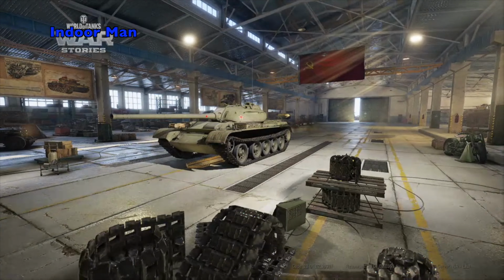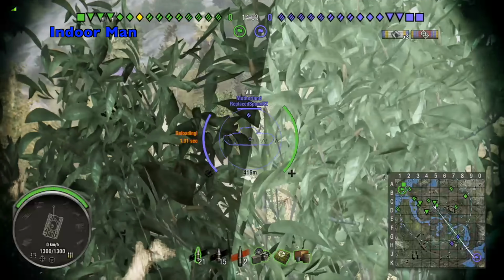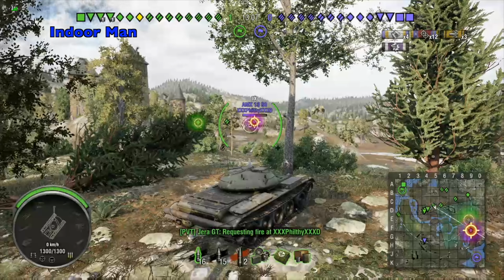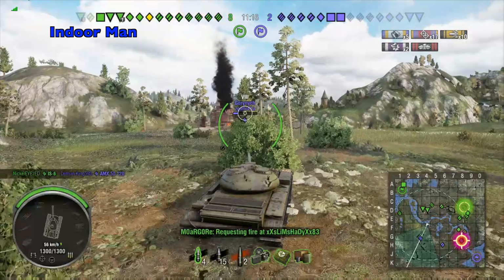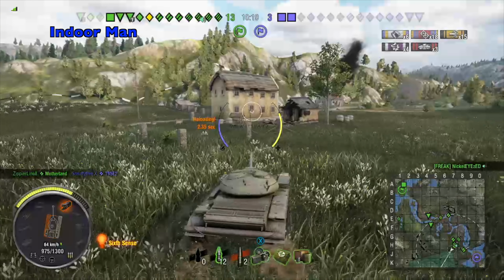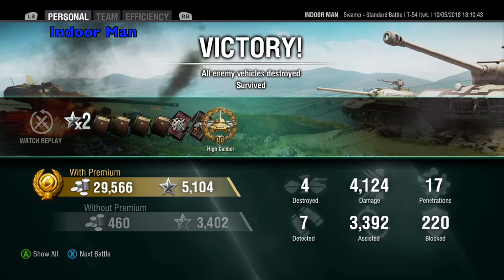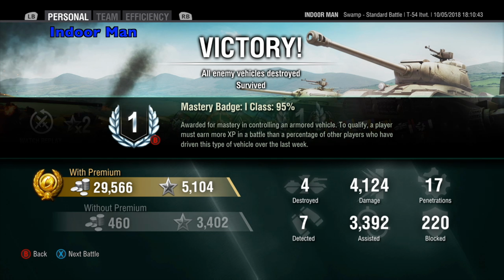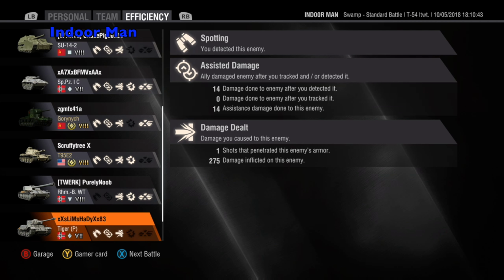Lazy Light Tank T-54 ltwt Ep1 WOT Console | Indoor Man Gaming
Lazy and crazy successful game with the T-54 ltwt!

Greetings fellow tank commanders, in this video I am sharing a game I played with the T-54 ltwt on World of Tanks Console. This is a tier 9 Soviet tech tree light tank armed with a 100mm cannon. In this game, I play a successful passive light tank role.